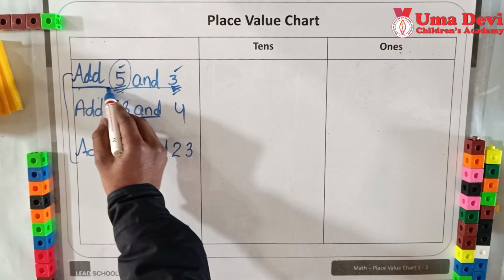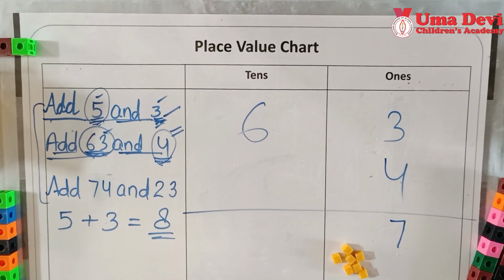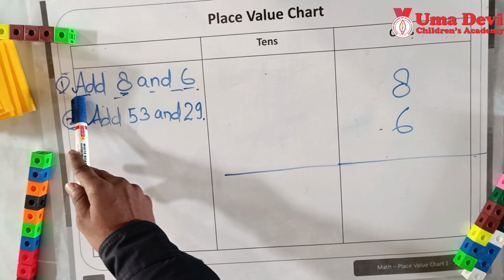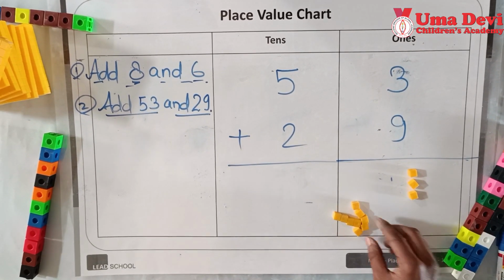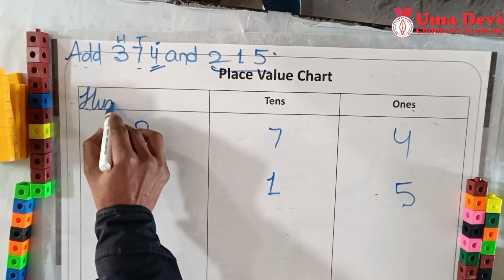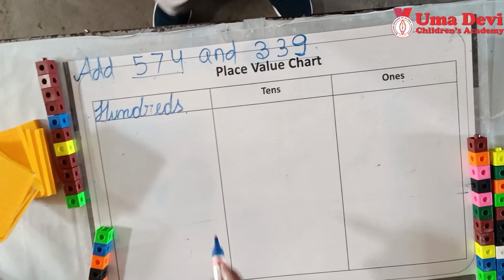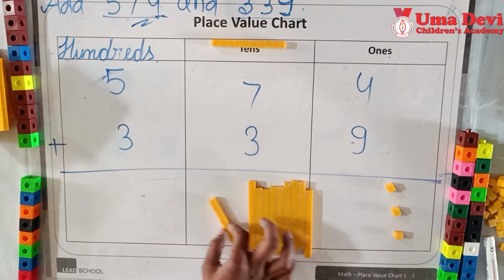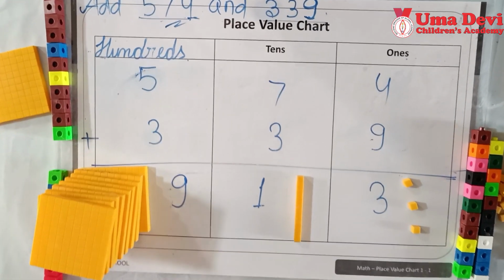Addition (One, Two and Three digit)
EOY 02 (ANNUAL EXAM)